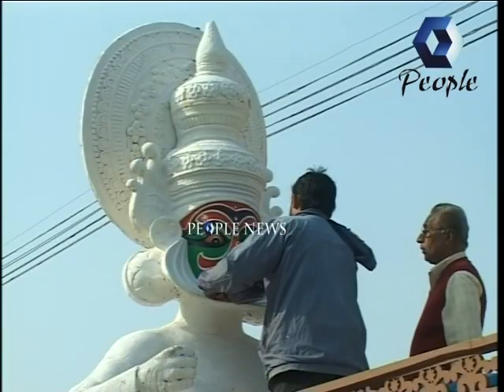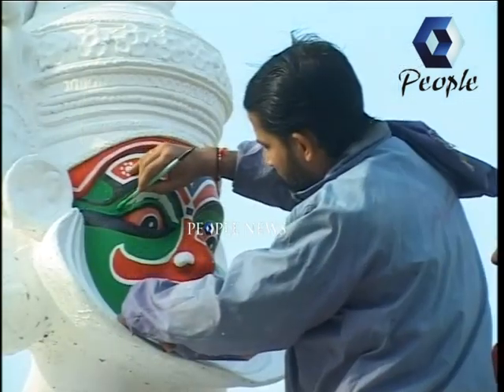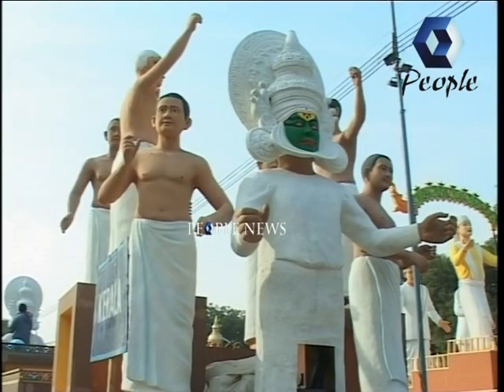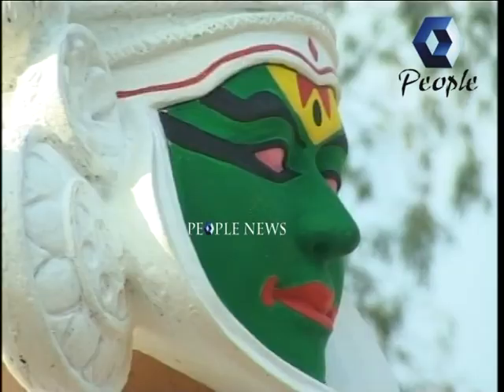SAJEEVETTAN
സജീവേട്ടൻ
ഓര്‍മ്മകള്‍ക്കു മുന്നില്‍ പ്രണാമം  🙏